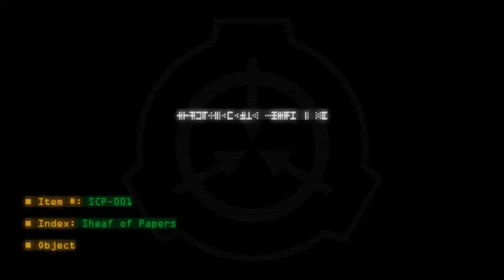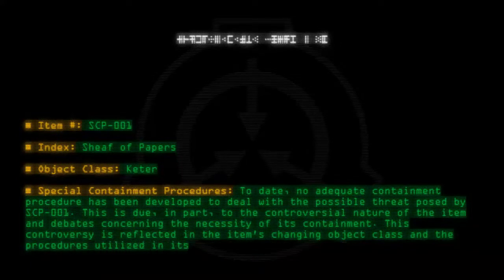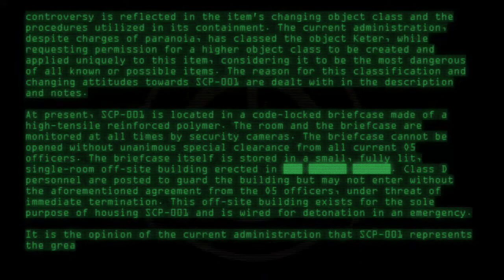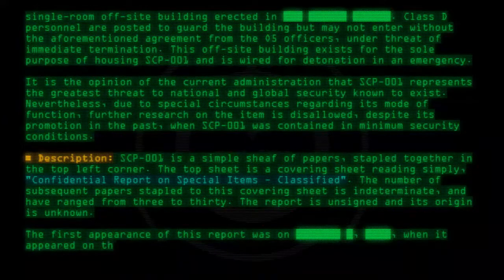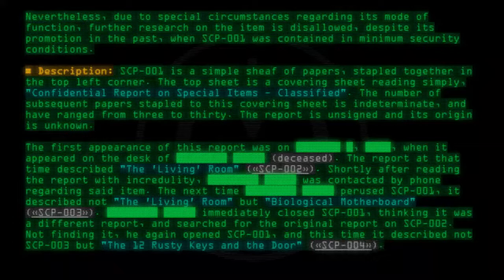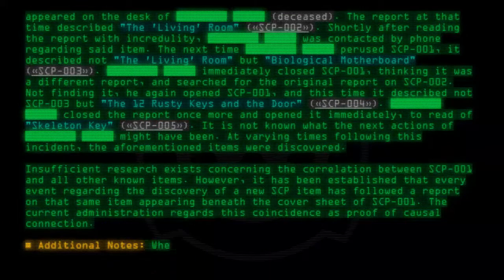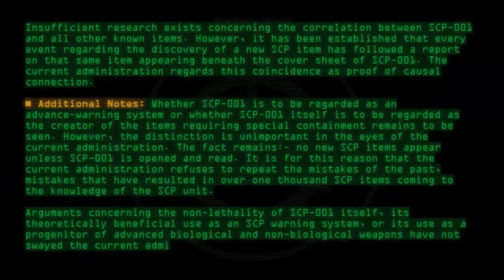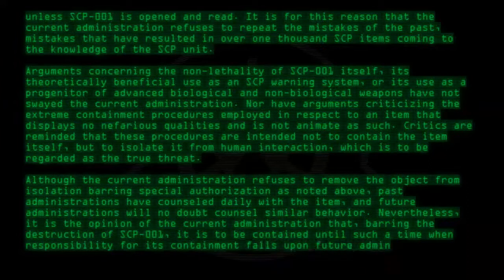SCP-001 - Sheaf of Papers (Jonathan Ball's Proposal)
Code: SCP-001
Title: Sheaf of Papers (Jonathan Ball's Proposal)
Rating: 650
Wordcount: 1064
Last Edit: 01 May 2020 16:58
Revision: 31